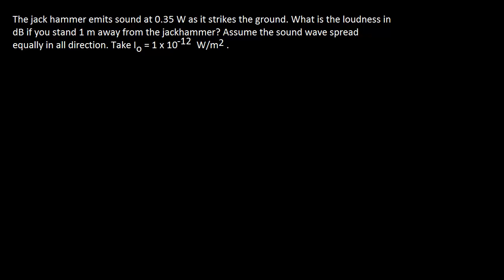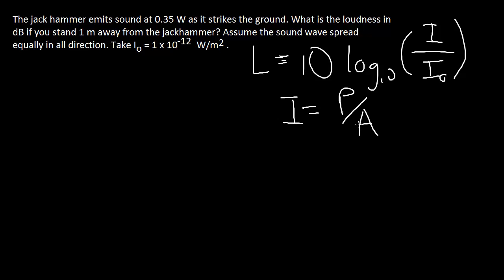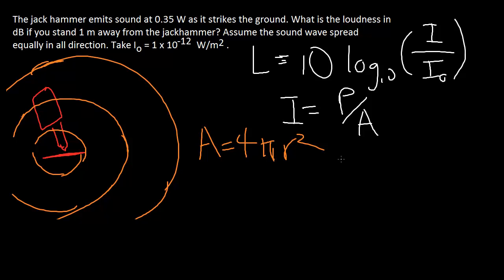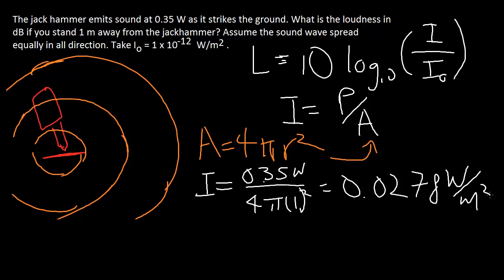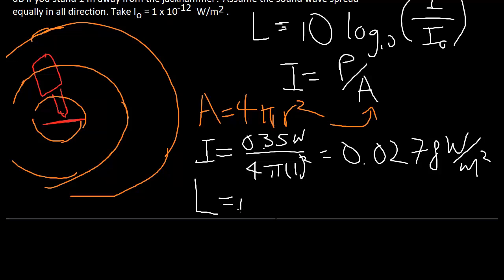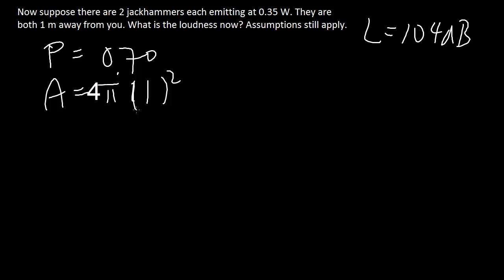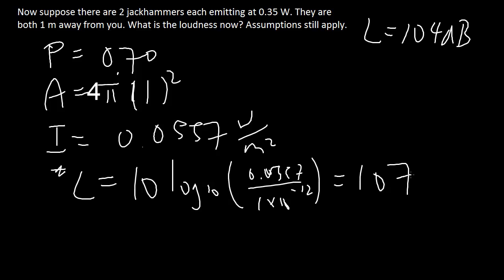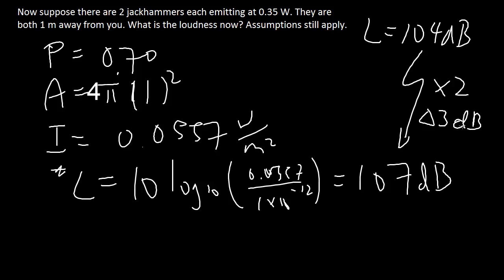PHYS 225 week 7 - 2 decibel examples 1 and 2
couple numerical examples with the decibel scale